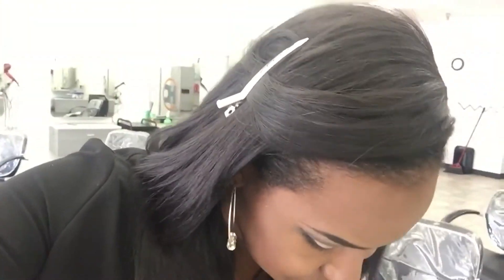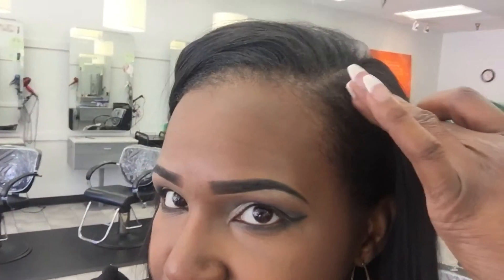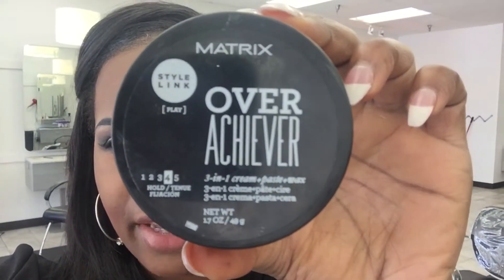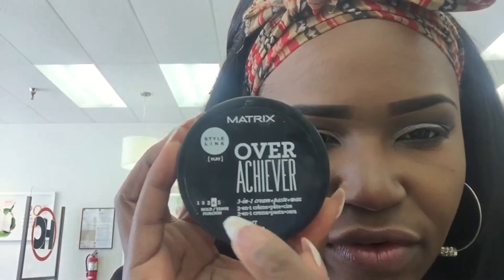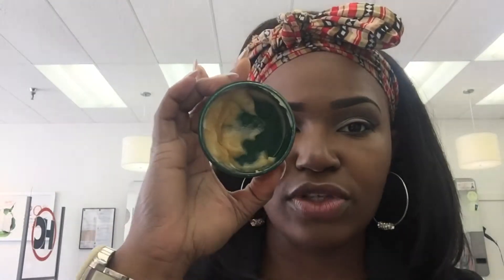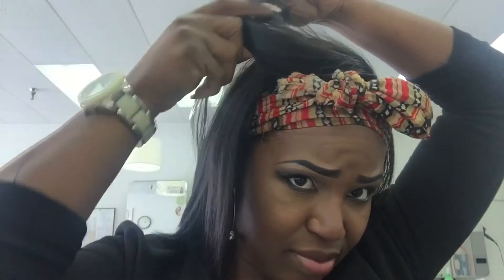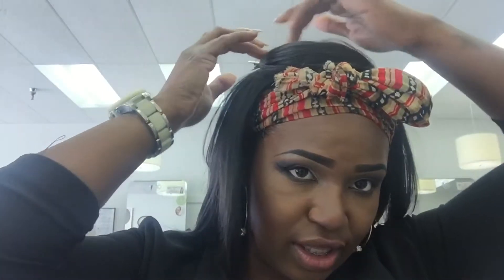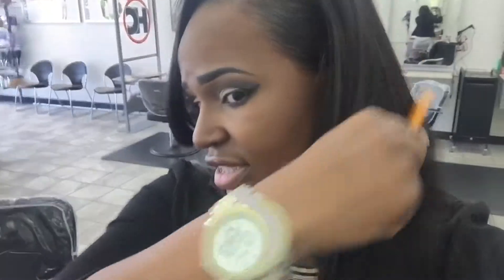Edges for natural hair / matrix over achiever